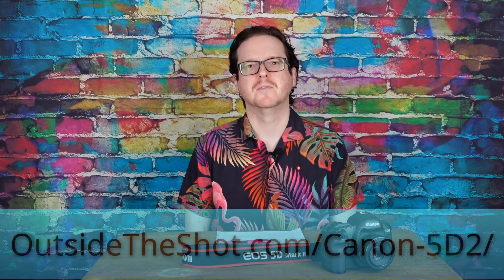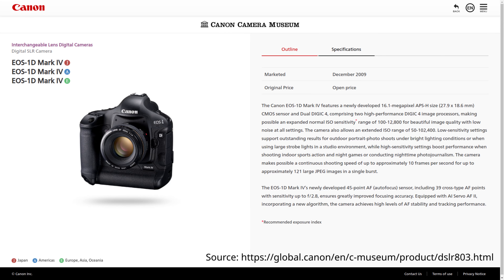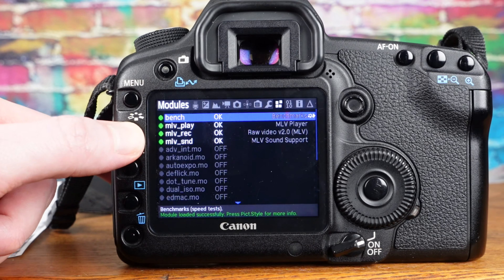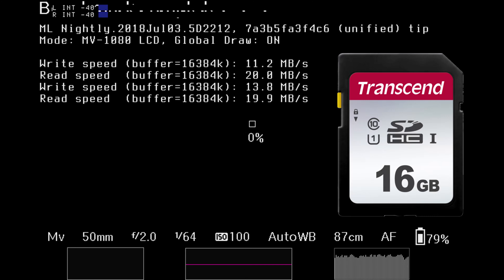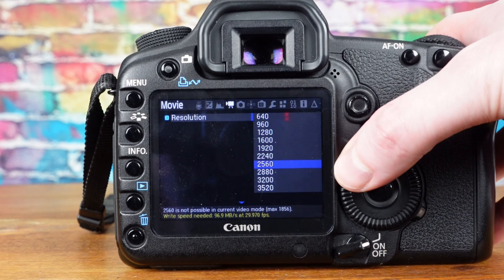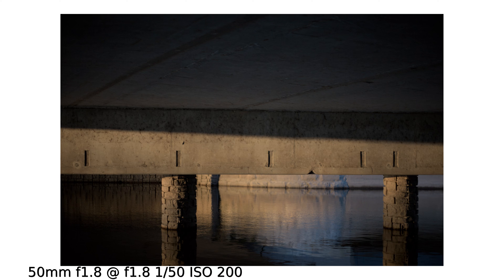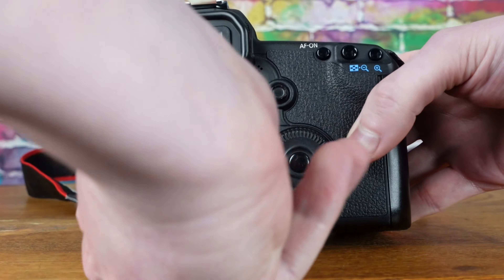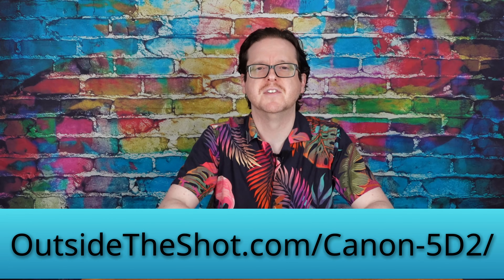Canon 5D Mark II Compact Flash Memory Card Requirements for Magic Lantern & SD to CF Adapter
The Canon 5D mark II uses Compact Flash memory cards. It has a type II slot, which means it is wider so that it could accommodate microdrives. It uses the FAT32 file system, with a maximum size of 2TB.

A SD to CF or microSD to CF card adapter will work. From my testing, they have an ~20MB/s continuous read and write speed. The adapter should work with the Canon 1D mark IV, Canon 7D, and Canon 50D as they also have DIGIC 4 processors and use CompactFlash cards.

If you want to record RAW video with Magic Lantern, you will need compact flash cards capable of 100MB/s continuous write speeds. My SanDisk Extreme has a peak of 120MB/s* . When tested in the Canon 5D mark II, it was only capable of 50MB/s.

The SankDisk Extreme Pro and Lexar Professional cards that are advertised as having 160MB/s* write speeds will be fast enough.

Outside the Shot is a participant in the Amazon Services LLC Associates Program, an affiliate advertising program designed to provide a means for sites to earn advertising fees by advertising and linking to Amazon.com.

🧙💰 SD to CF Adapter. 📢~20MB/s maximum write speed. I don't need faster continuous write speed for RAW video, so this is what I use. It gets thiccc with a card in the adapter.

🧞💰 microSD to CF Adapter. 📢~20MB/s maximum write speed. I have one, but don't use it because I don't like microSD cads. Managed to get faster continuous write speeds with one of my microSD cards. No change in thickness after inserting a microSD card.

⚡ 128GB UHS-I SD Cards.

⚡ SanDisk Extreme 32GB 120MB/s*

💲💸🤑 SanDisk Extreme Pro 256GB - What you need to shoot RAW VIDEO ⚡⚡⚡

💲💸🤑 Lexar Professional 256GB - What you need to shoot RAW VIDEO ⚡⚡⚡